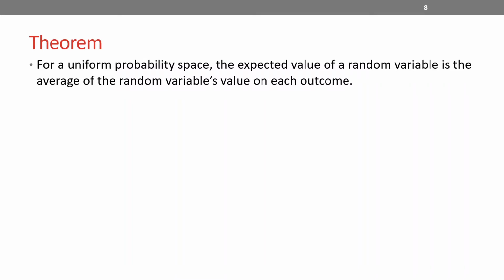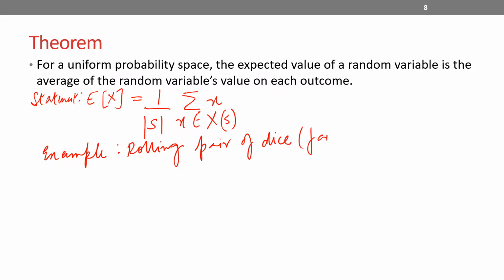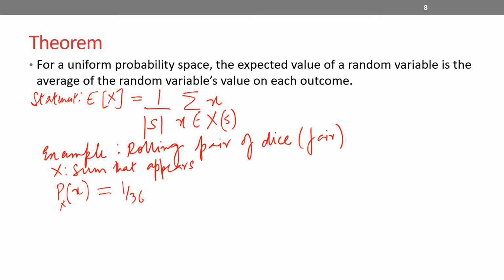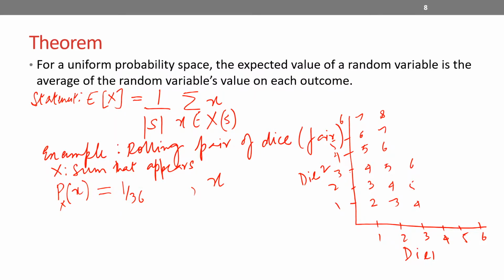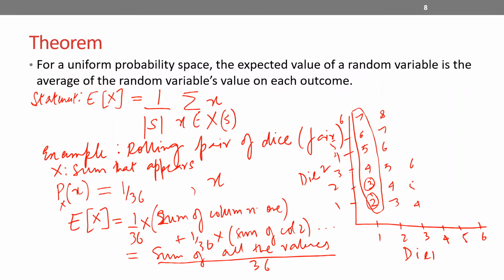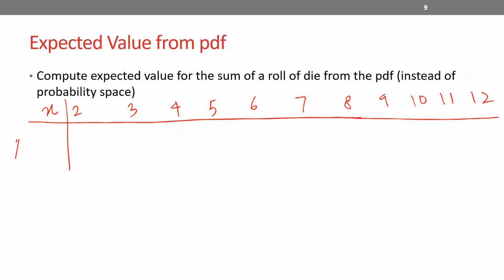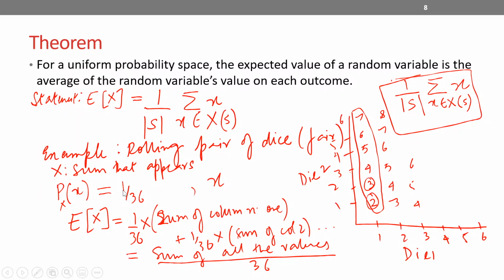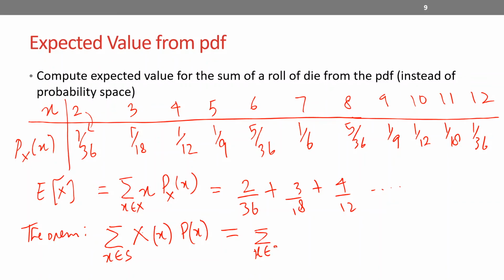Fundamentals of Computer Science(Expected value - part2)